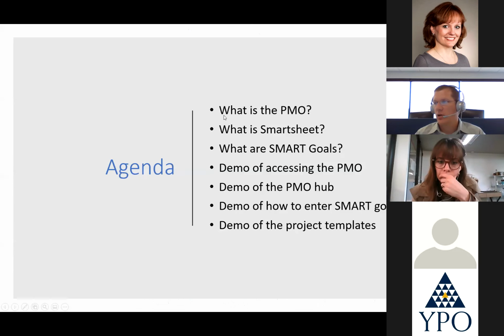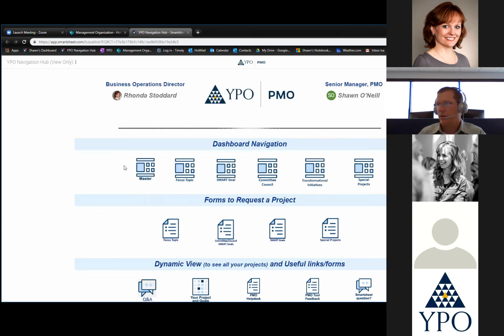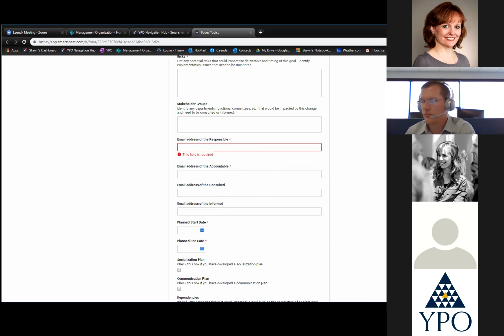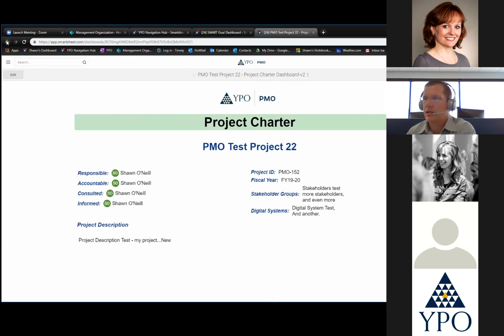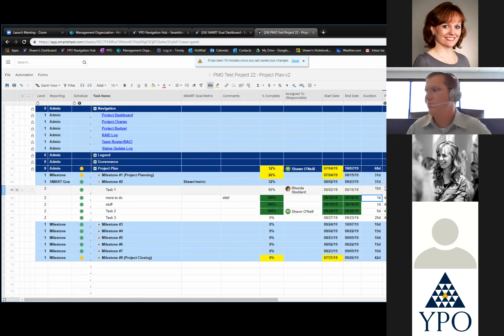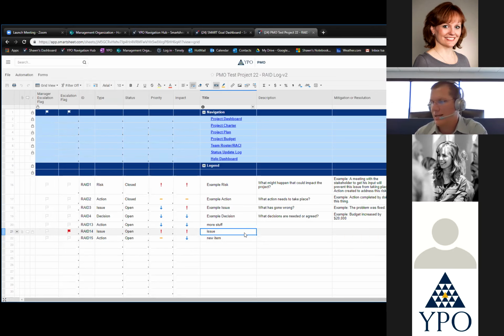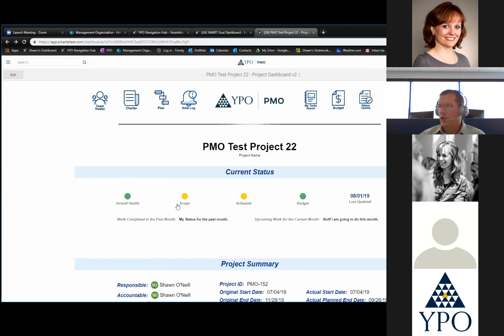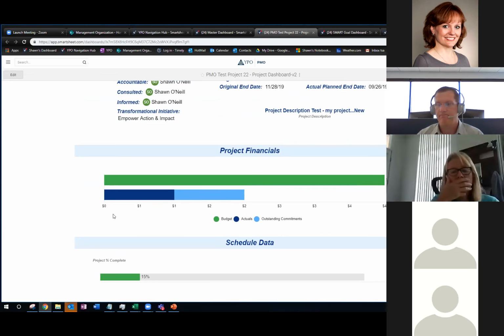PMO Training 101